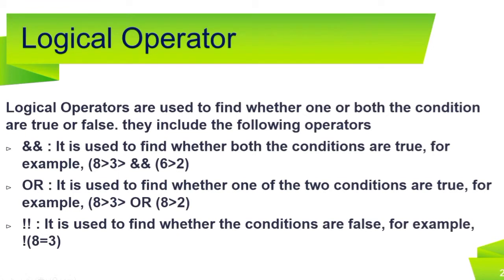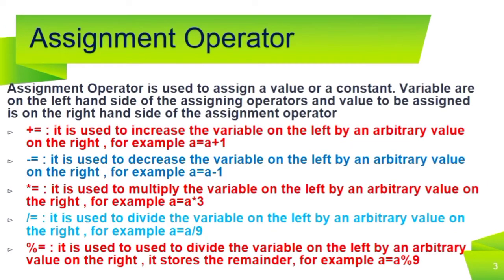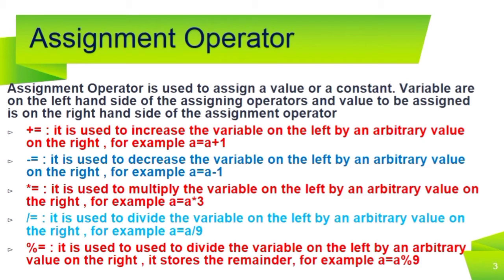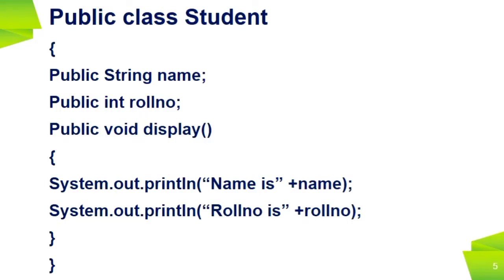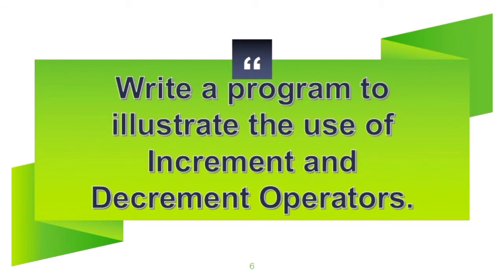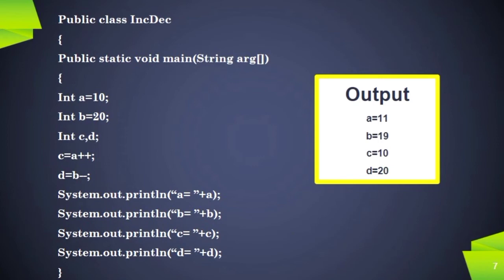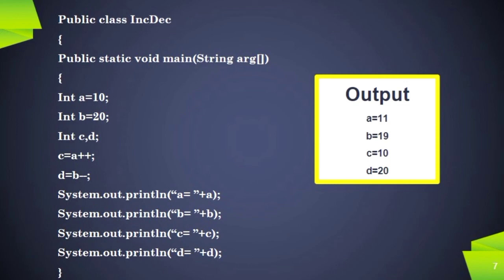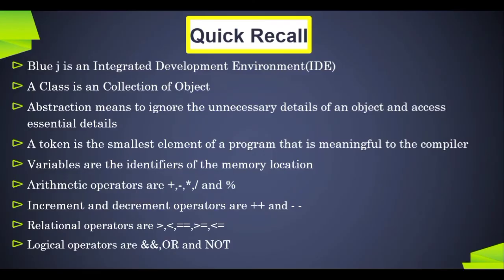Computer Application Class IX Session 3 Introduction to Program Coding Java and Blue J by Manjunath